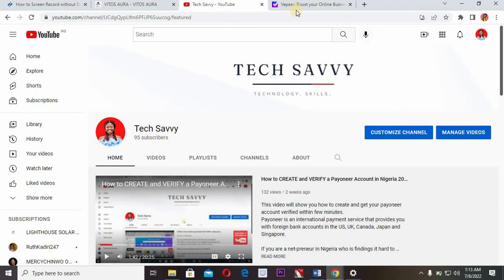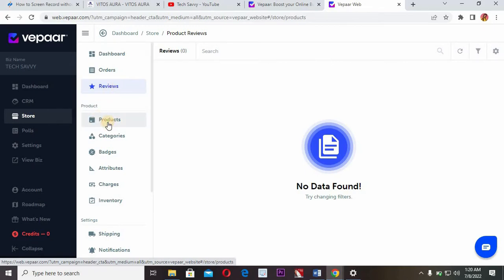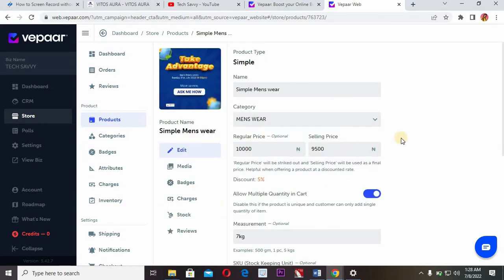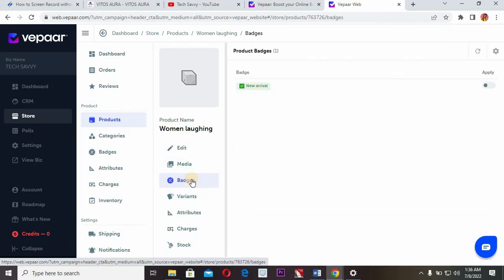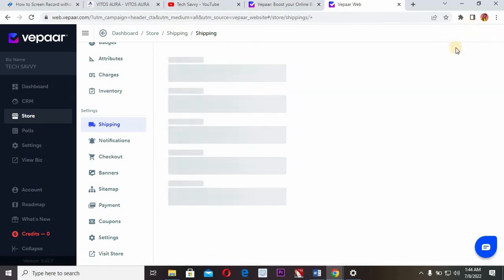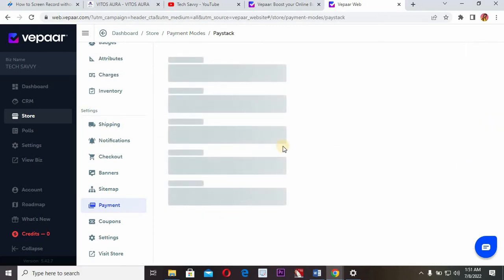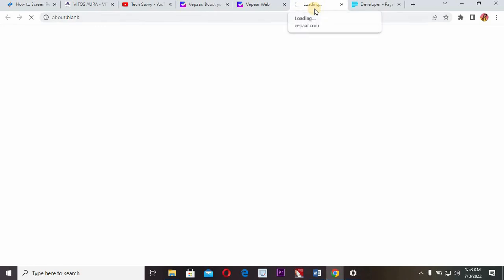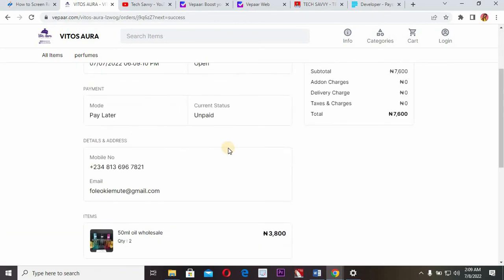How to create WhatsApp eCommerce Store in less than 40 minutes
In this tutorial, you'll learn how to create a WhatsApp eCommerce store in less than 40 minutes for free.

iN this free tutorial you will learn how to set up a free store to sell your products and services with ease.

If you watch to the end, you will learn how to set up payment gateway to your store.

▶️RECOMMENDED TUTORIALS

Amazon cover calculator